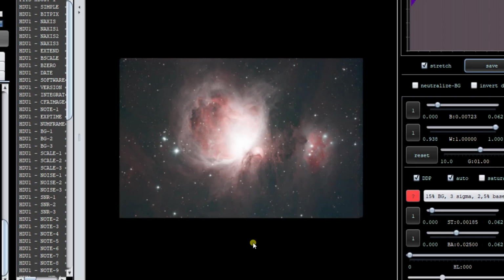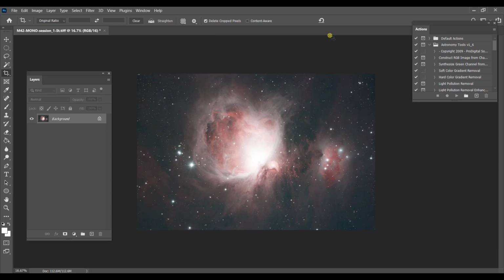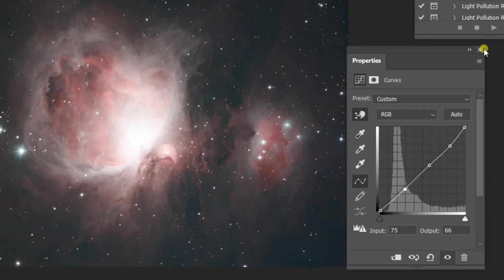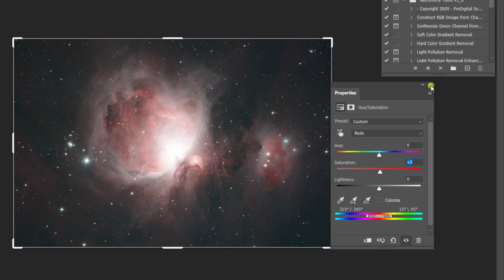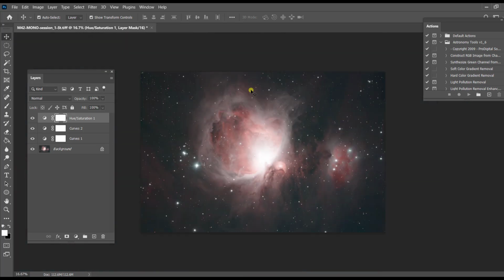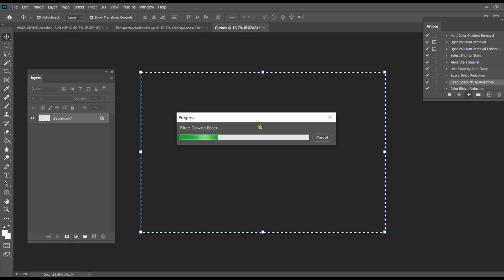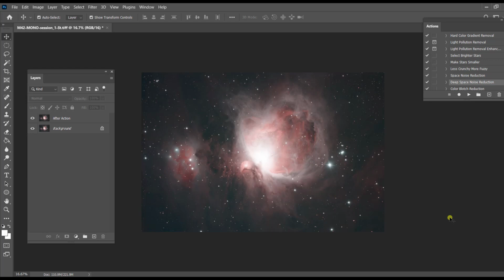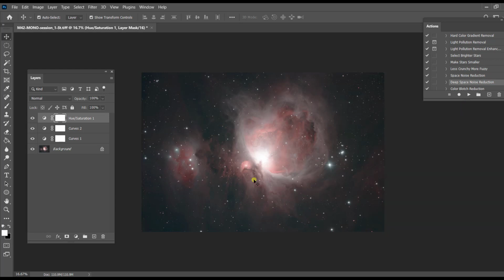15-Minute Beginner's Guide to Processing the Orion Nebula in Adobe Photoshop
This tutorial will show beginner astrophotographers how to quickly and efficiently process the Orion Nebula, Messier 42. This will focus on a stack of images that are all the same length (in the case of this video, 30 seconds). The core of the Orion Nebula is blown out in the vast majority of astroimages, which is just fine. Here I show a simple way to tone down the overexposed core, while retaining detail.

There are definitely more advanced processing methods. This is just a basic guide for those getting started. I'm fortunate to live in dark skies, so I don't have to do much processing of my astroimages.

This helps me fund the channel and allows me to produce my tutorials and unbiased reviews that you can trust.